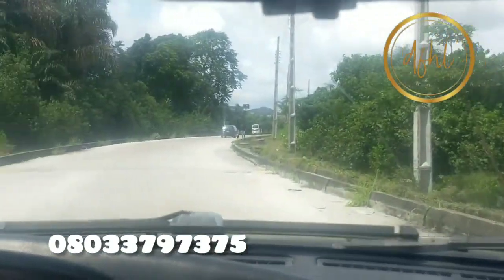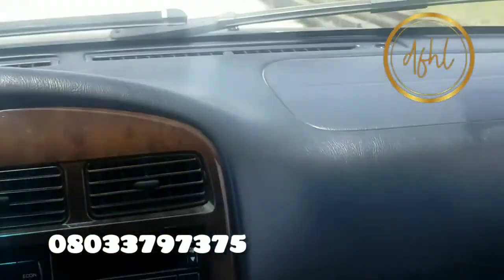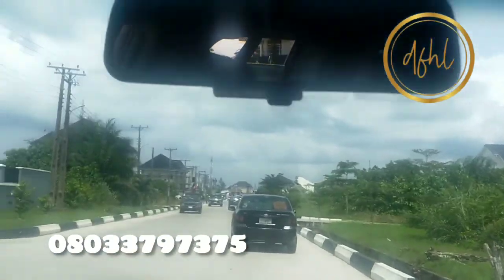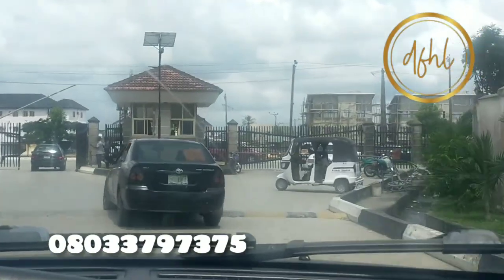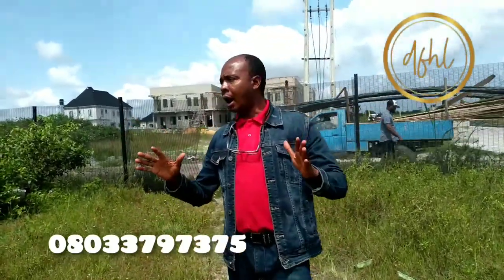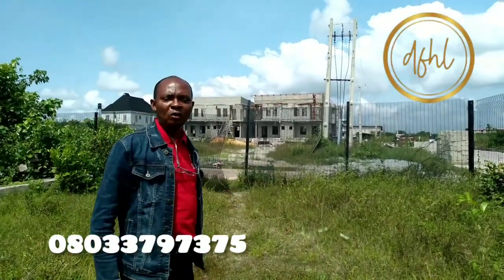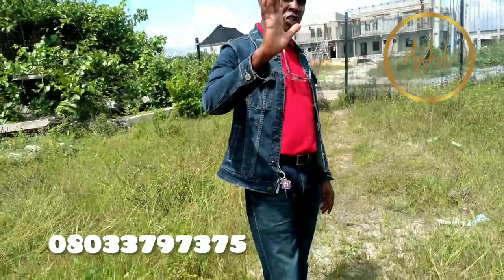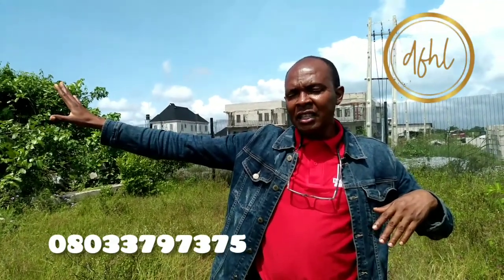For Sale: Property In Beachwood Estate Lekki Lagos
THE ADIVA PHASES 1&2
* Did you know that the ADIVA PHASES 1 &2 are estates inside Beachwood estate in Lakowe, Lekki Lagos?

*Did you know that the estate housing the ADIVAS is mostly tenanted by the whites?
*Did you know that this estate is one of the estates with the best tarred road network in Lekki axis?

LOCATION:
ADIVA phases 1&2  estates are located inside Beachwood estate, Lakowe.

TOPOGRAPHY
ADIVA phases 1 &2 are 100% dry level/ table land.  No need to sand fill buy and build.  It comes with instant allocation as plots are already demarcated.

TITLE:
This estate comes with Certificate of Occupancy (CofO).

FEATURES:
- 24/7  two layers water tight security.
-25/7 electricity with a dedicated transformer.
-Excellent tarred road network
-Perfect drainage system
-Excellent estate layout

NEIGHBORHOOD:
- The Corona Schools
-The Coscharis Motors
-Toyota AutoNation
-Novare Mall
-Meridian Court
-Crown Estate
-Lekki Free Trade Zone,etc

PRICE:

N15m per 450 square meters

For details and inspection please call/ WhatsApp Dennis on 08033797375,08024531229